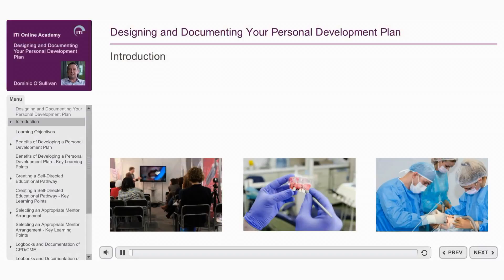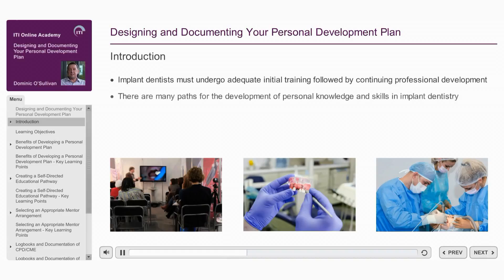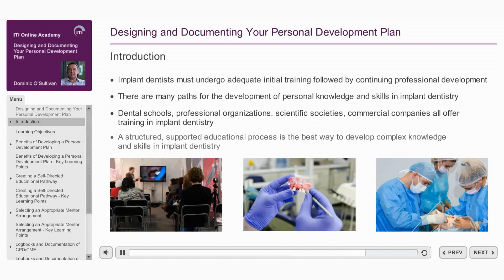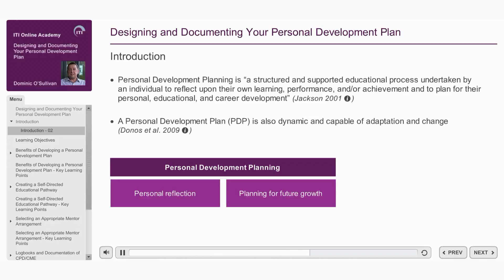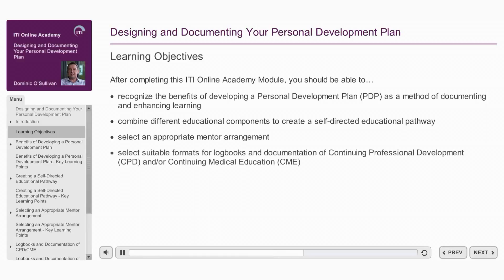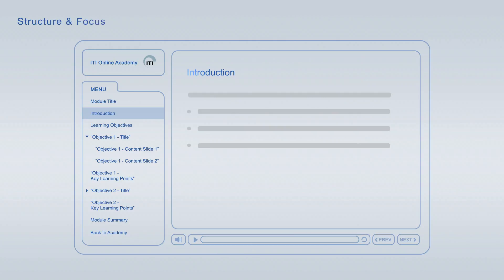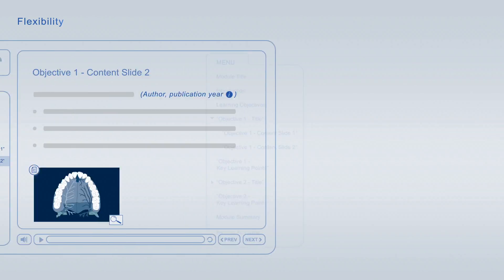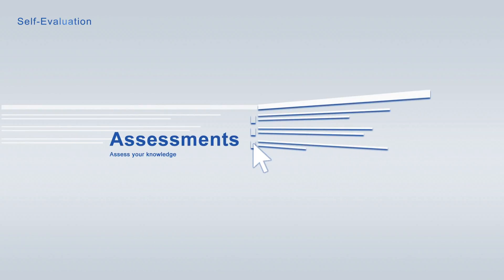Module Preview: Designing and Documenting Your Personal Development Plan | Dominic O´Sullivan